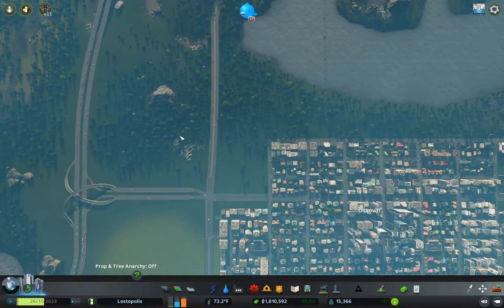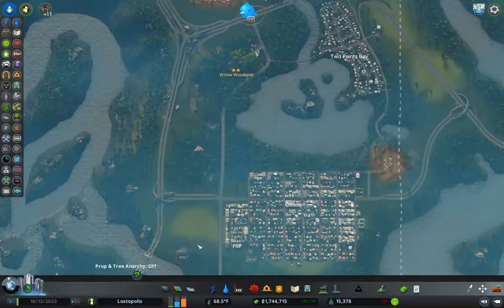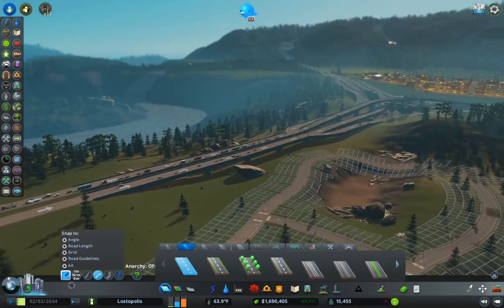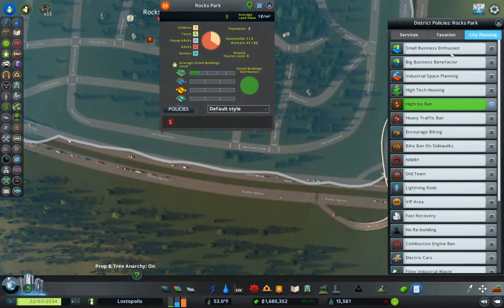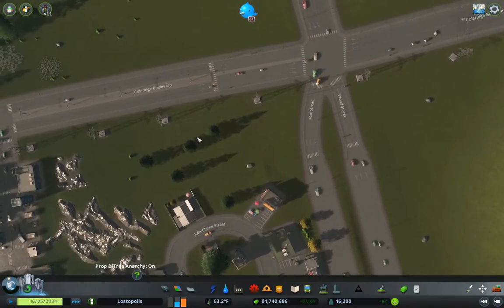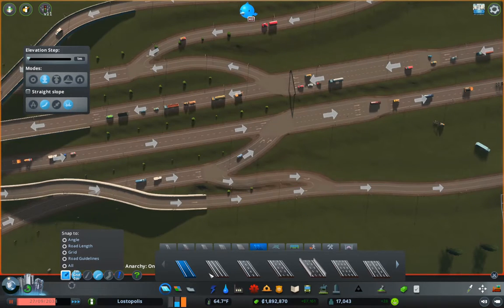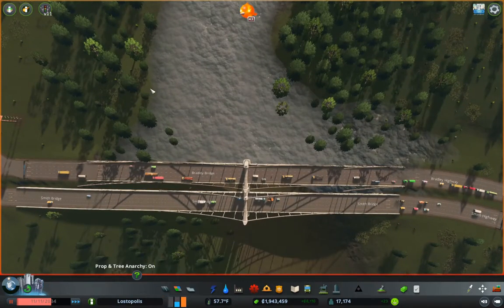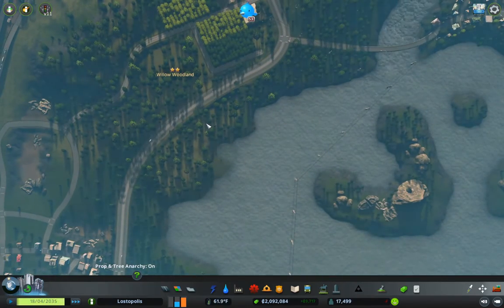Lostopolis Part 7 | CIties: Skylines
A new neighborhood and some interchange redevelopment. Riveting stuff.